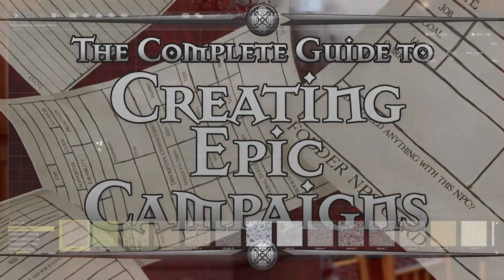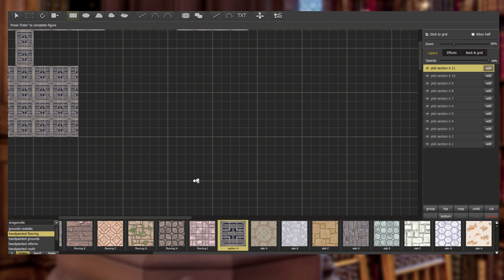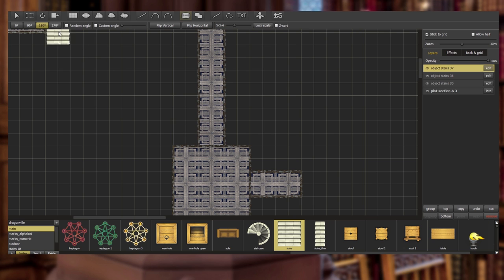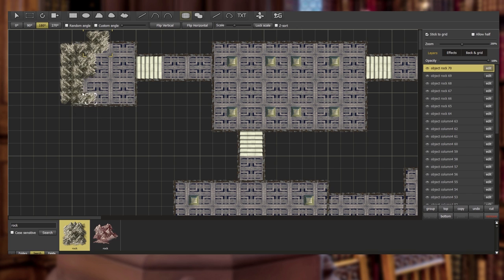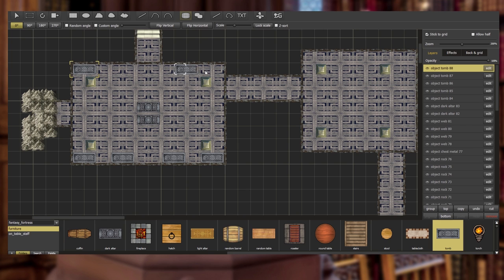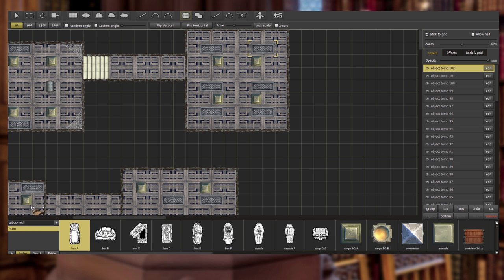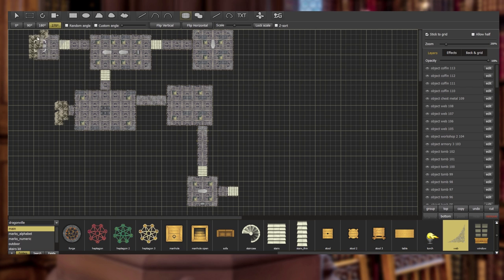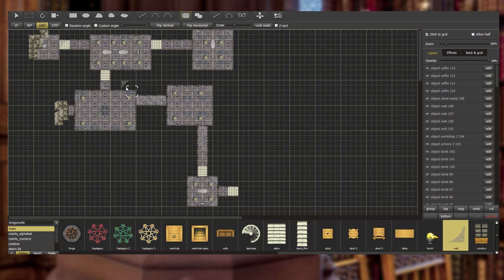Epic Campaign Design: The Dungeon Map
To compliment our first adventure, we go about creating and designing the fantasy map for it.

--- What You Can Expect From Us Each Week
Wednesdays: Game Master Tips, Guides and How To's
Thursdays: Player Character Tips, Guides and How To's
Friday: Reviews, Wakthroughs - For your consideration

We are partners with World Anvil, a fantastic world building tool